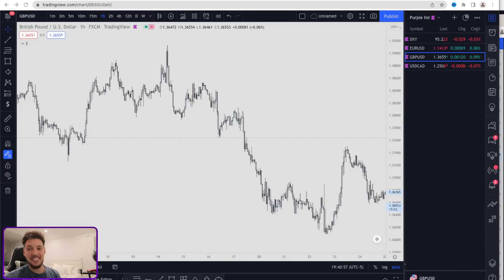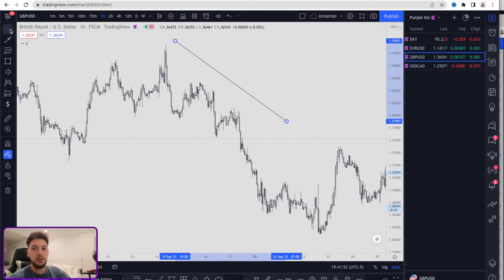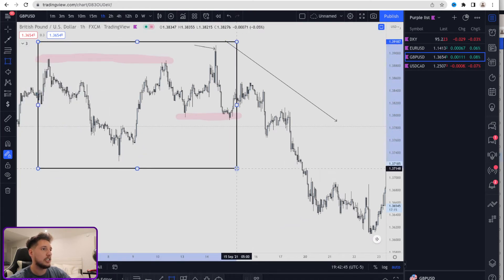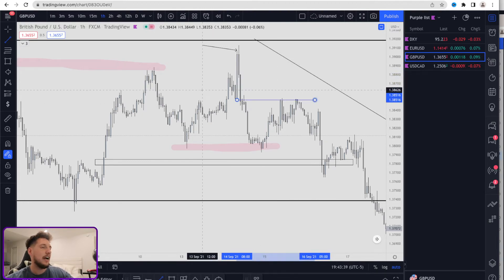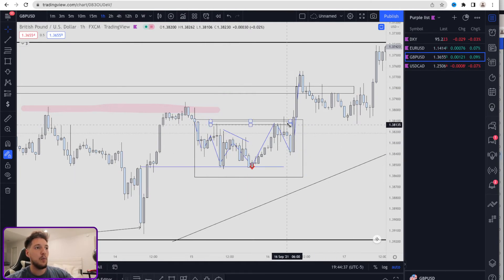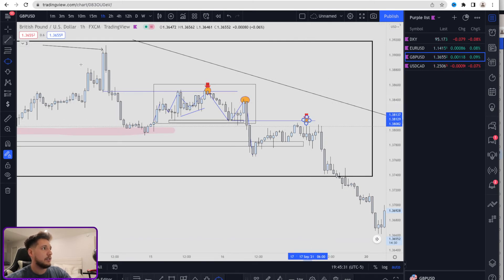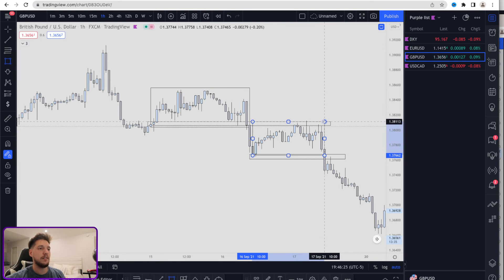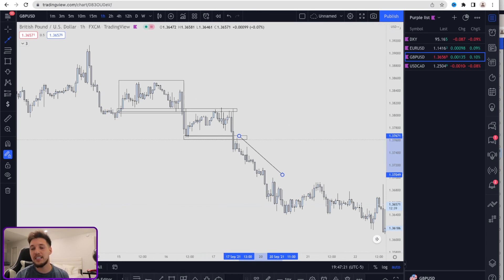How To Identify Distribution Zones| Smart Money Concept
!LEVELS PROMO!

Free (Telegram)
1.📈  Free Channel